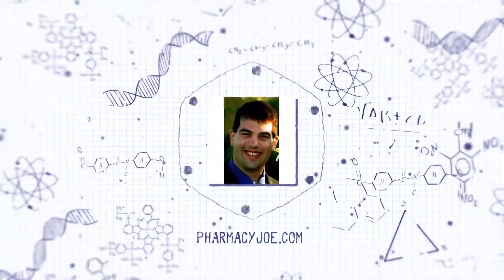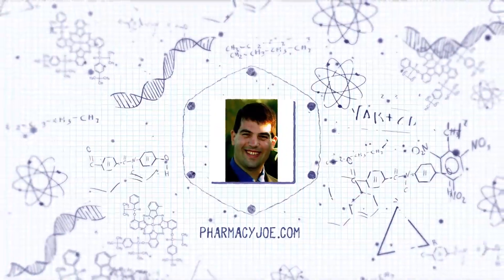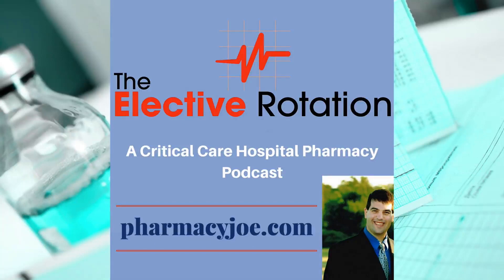How to dose methylene blue for the treatment of acquired methemoglobinemia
For more on the treatment of methemoglobinemia and other inpatient medical emergencies, check out my book, A Pharmacist’s Guide to Inpatient Medical Emergencies at clinicalpharmacybooks.com.